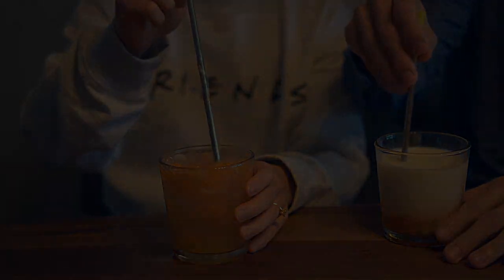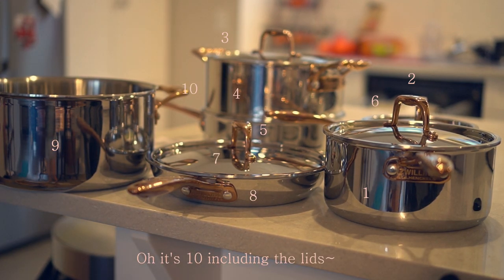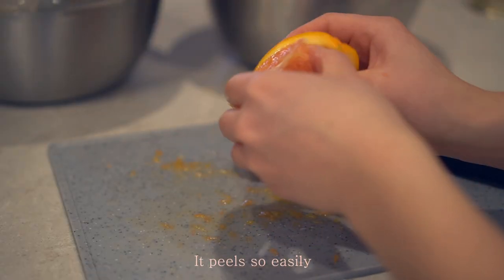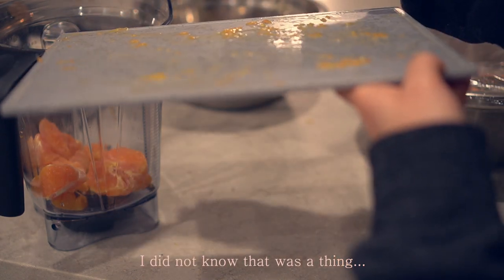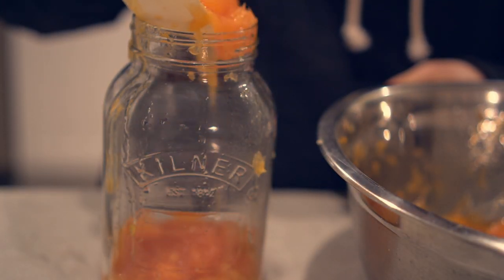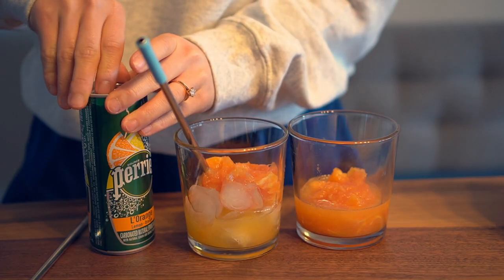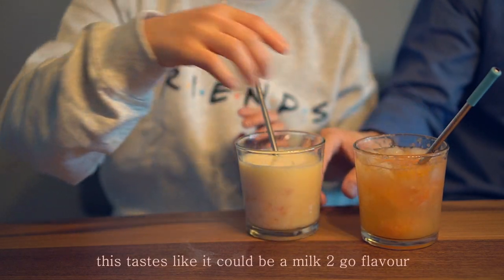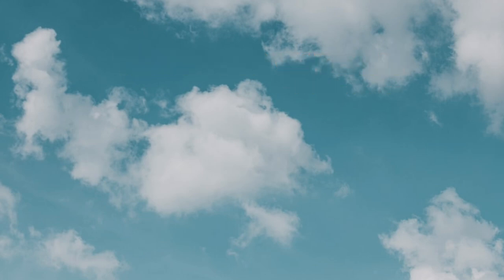Unboxing Zwilling Rose Cookware Set, Making Fresh Orange Preserve & Pretending I'm in Jeju Island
I love myself some cafes and fancy drinks. However, that hasn't been happening lately has it?!  Well COOKING MAMA's home cafe is open fo bizness!!! I actually have been loving enjoying new fancy drinks at home so much more than at a cafe! This fresh oranges filled drink has gotta help with the vitamin C intake too no? :D

Staying at home has also made me care more about the little things like enjoying the cookware we are using everyday. This Zwilling rose cookware set is straight out of a magazine +_+